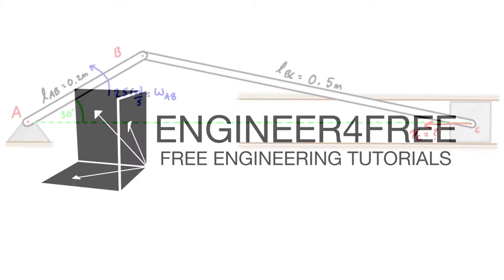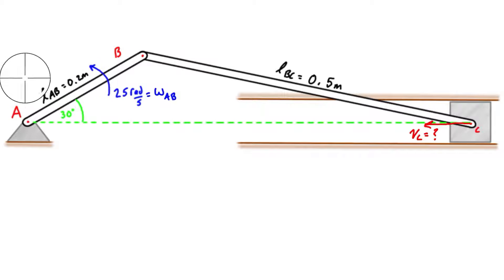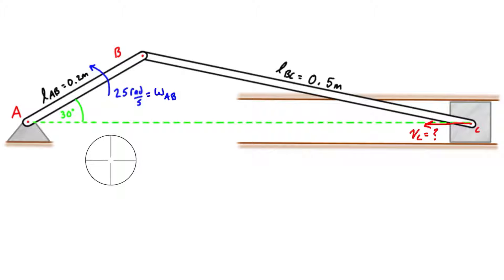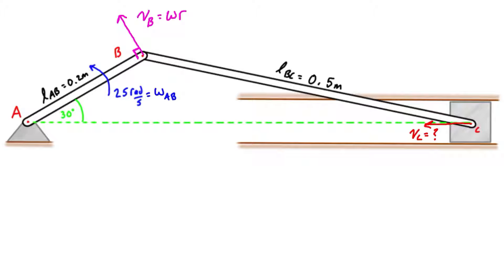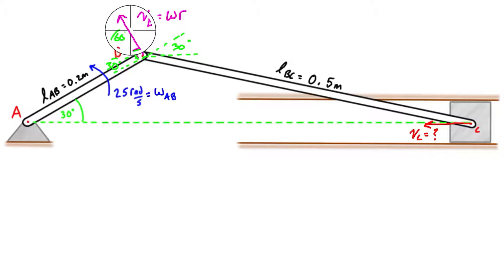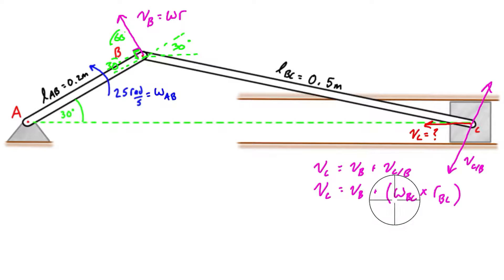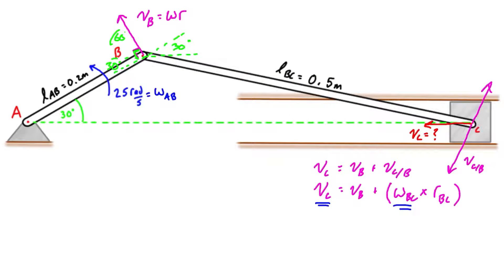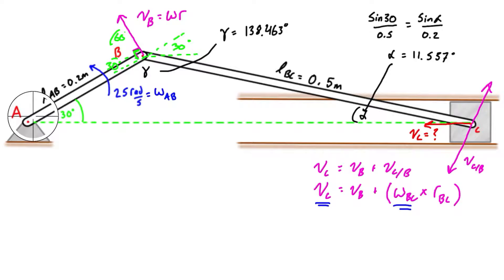Relative Motion Analysis: Vector Analysis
This tutorial introduces the relative motion (vector) analysis method that can be used to solve general motion problems, and then also goes over a full example. In the example, we have a single slider crank shaft with a constant angular velocity in the crank, and determine the piston speed when the crank is 30 degrees up/clockwise from the horizontal.